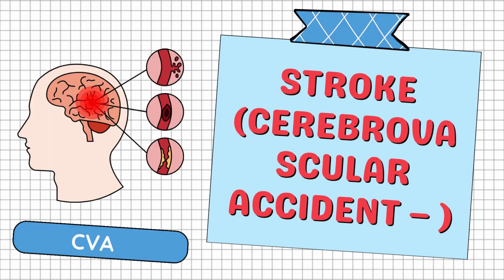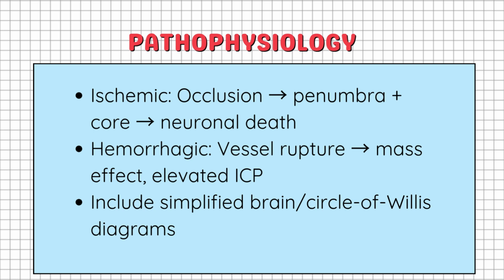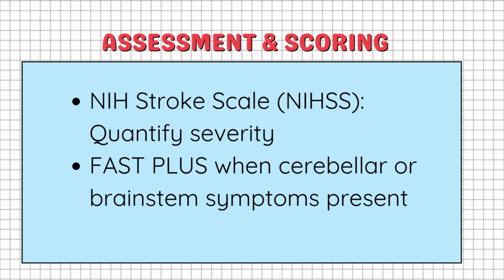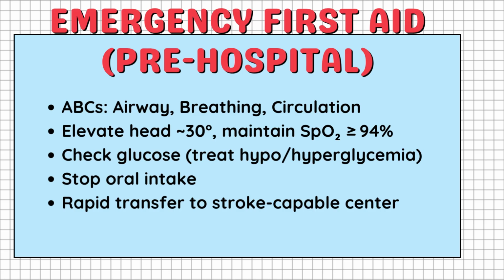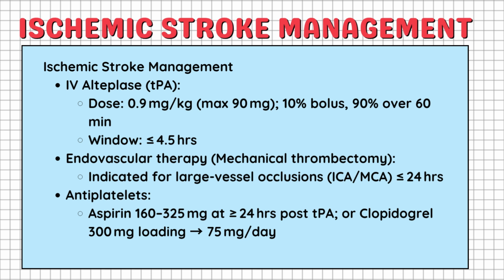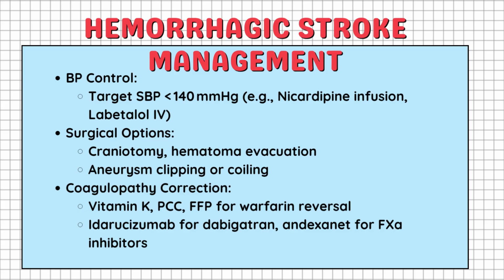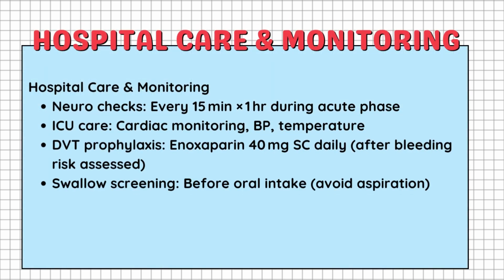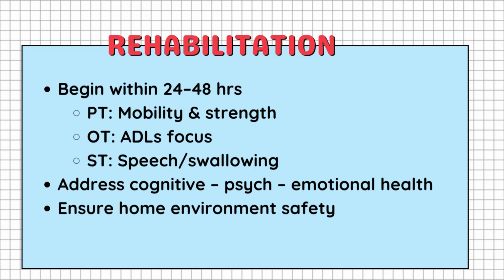Stroke Management for Medical Professionals | Diagnosis, Emergency Care, First Aid & Medications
Welcome to EMT Essentials by Bilal!

In this in-depth medical presentation, we explore everything you need to know about stroke (Cerebrovascular Accident - CVA) — tailored specifically for medical professionals, EMTs, nurses, and healthcare students. This presentation covers:

✅ Stroke Pathophysiology
✅ Types of Stroke: Ischemic vs Hemorrhagic
✅ Clinical Signs using the FAST Tool
✅ Stroke Assessment Scales (NIHSS, GCS, Cincinnati)
✅ Emergency First Aid for Stroke
✅ Definitive Hospital Treatment including tPA & Endovascular Therapy
✅ Post-Stroke Care & Rehabilitation
✅ Medications and Their Doses
✅ Case Scenario for Practical Understanding

📚 This presentation is designed to enhance your clinical knowledge and confidence in dealing with stroke emergencies.